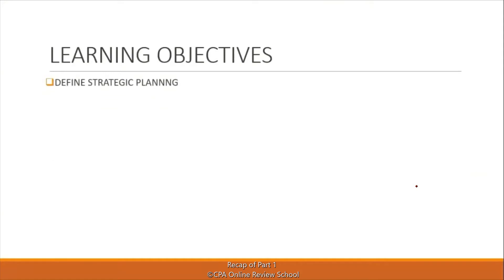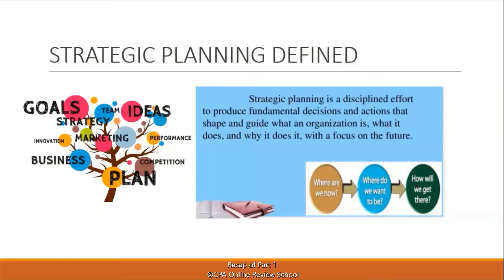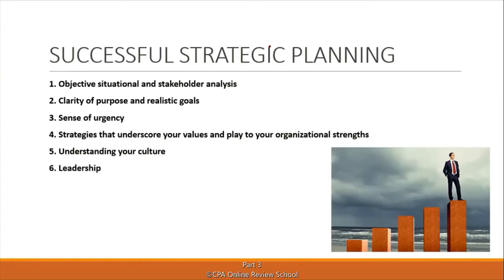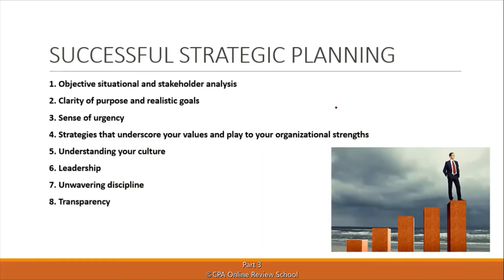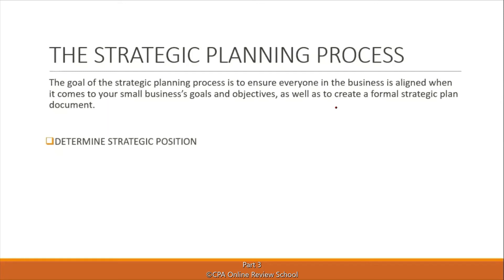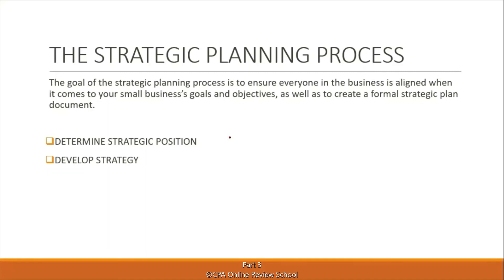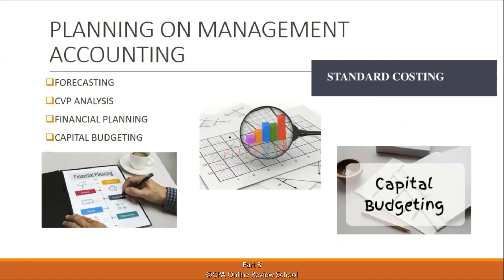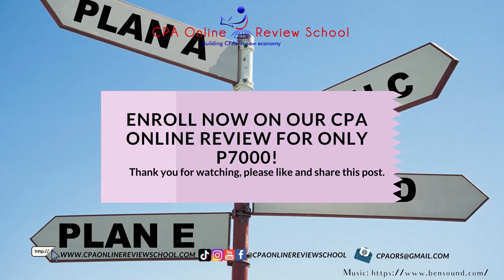Strategic Planning Techniques Part 3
Strategic Planning Techniques
To get your free access to other free classes, you may sign up
If you need an e-certificate for this class, fill it up